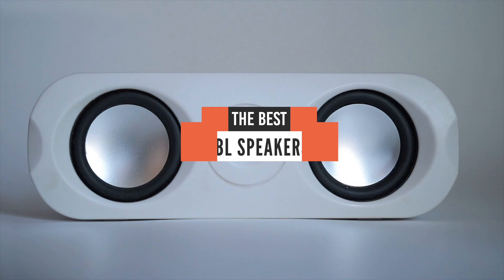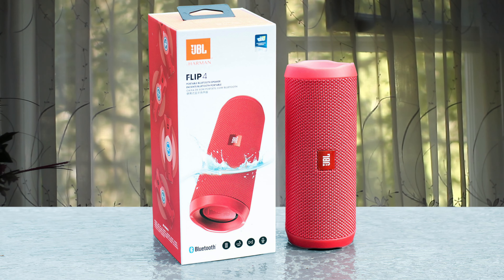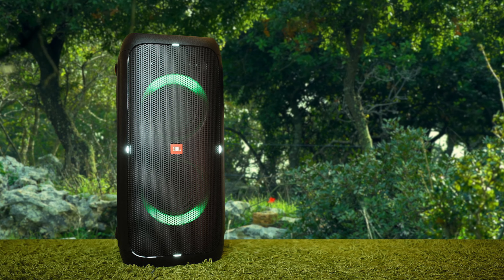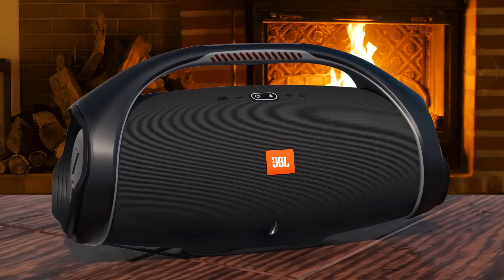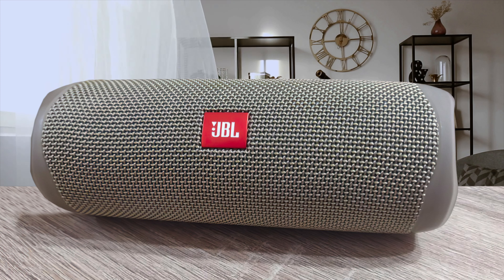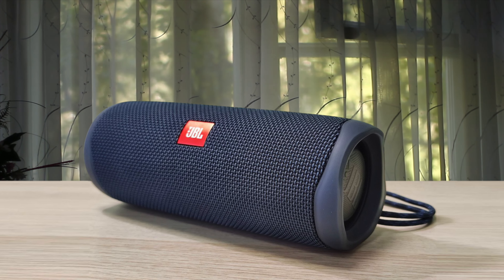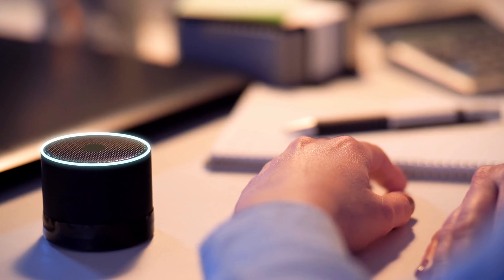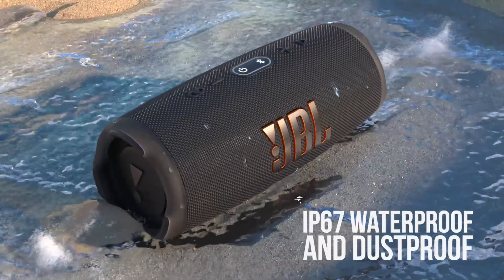Best JBL Speakers in 2023 - Which Portable Speaker Is For You?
► Links to the best jbl speakers we listed in this video:

► 5. JBL FLIP 4
► 4. JBL Partybox 310
► 3. JBL Boombox 2
► 2. JBL FLIP 5
► 1. JBL Charge 4

10BestOnes is a participant in the Amazon Services LLC Associates Program, an affiliate advertising program designed to provide a means for sites to earn advertising fees by advertising and linking to Amazon.com. As an Amazon Associate I earn from qualifying purchases.